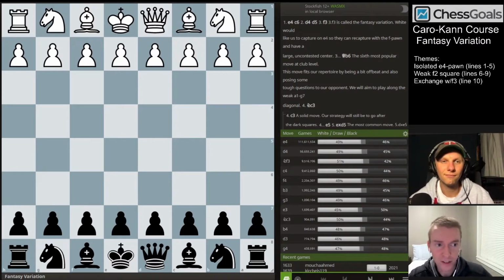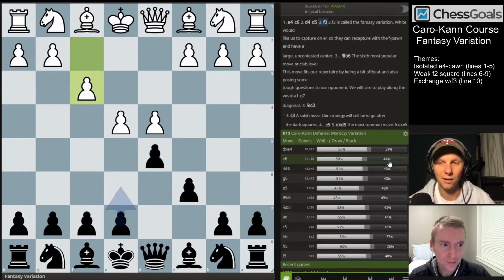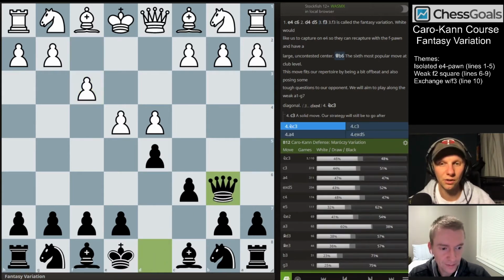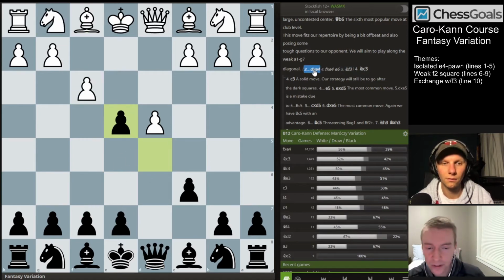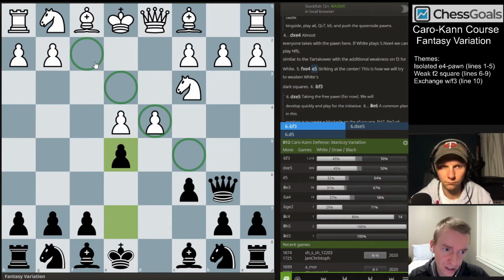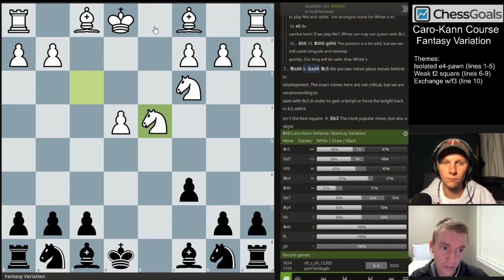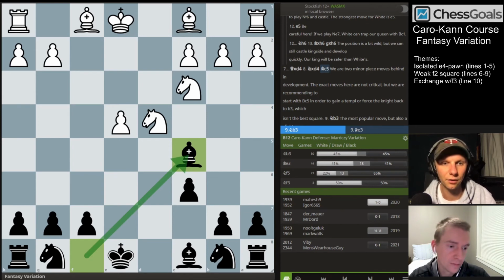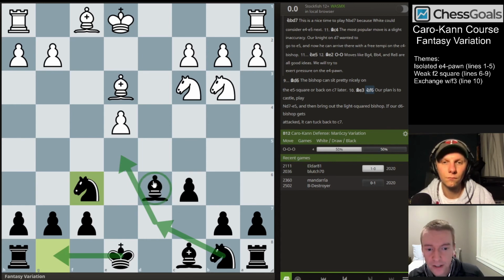Caro-Kann Course Preview: Ch. 8, Fantasy Variation